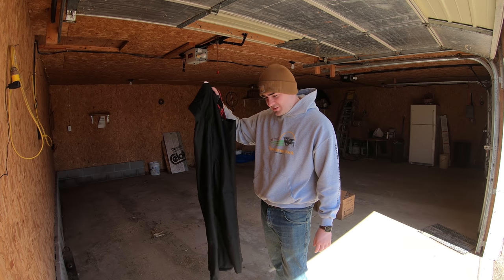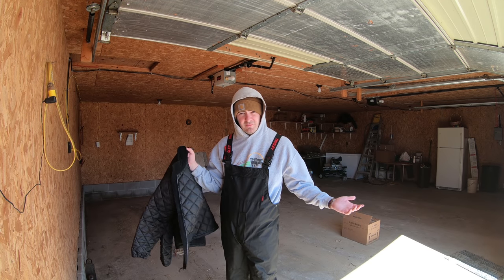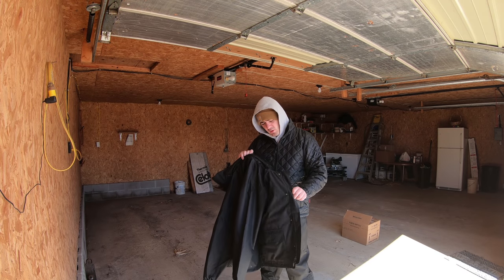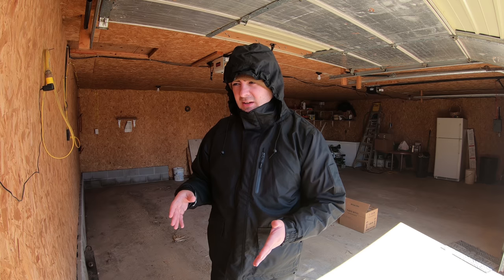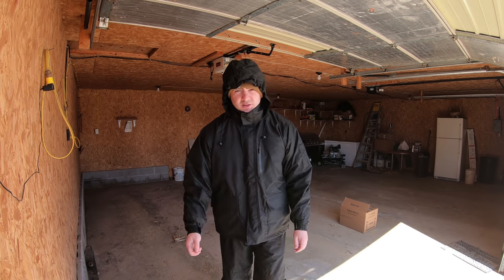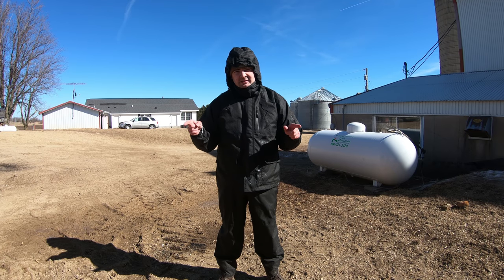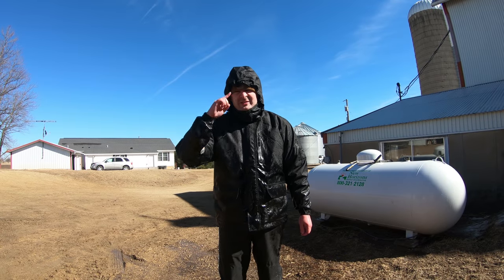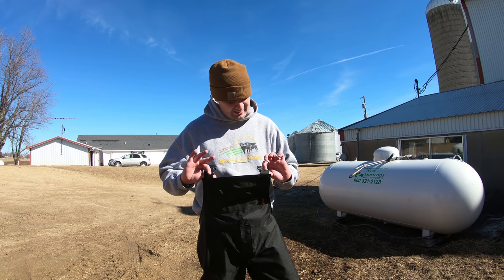Waterproof Test - Tingley Rubber